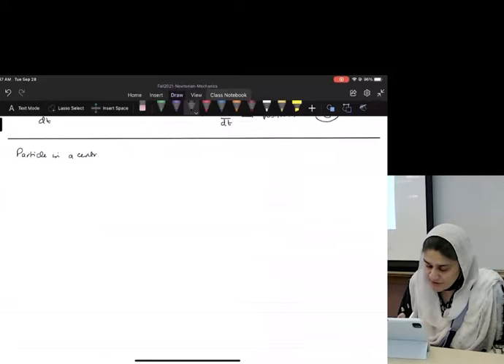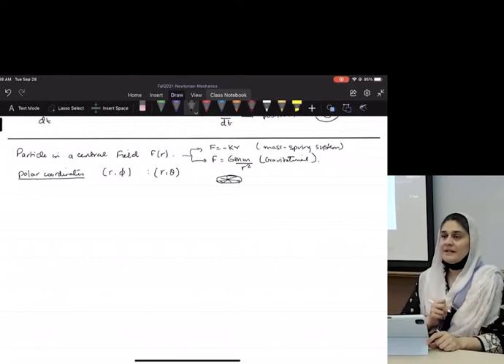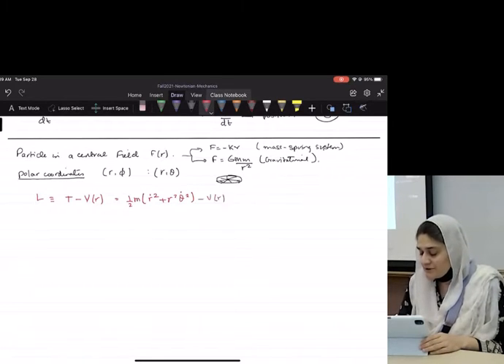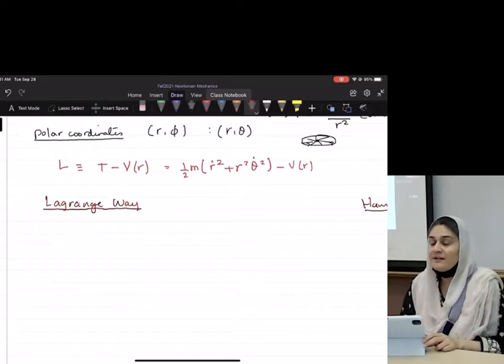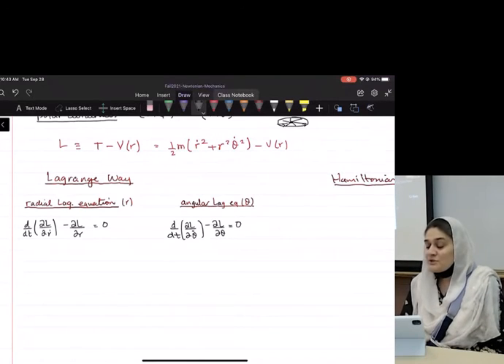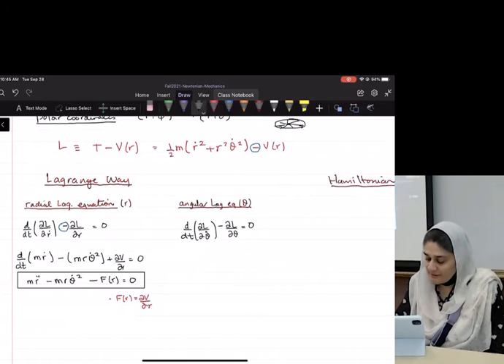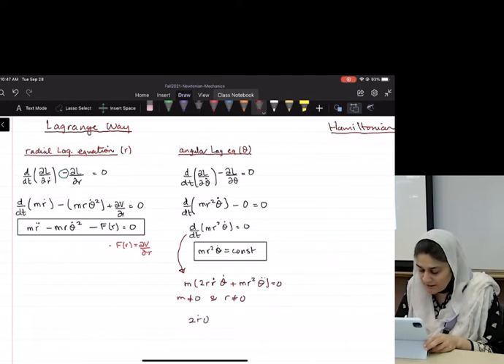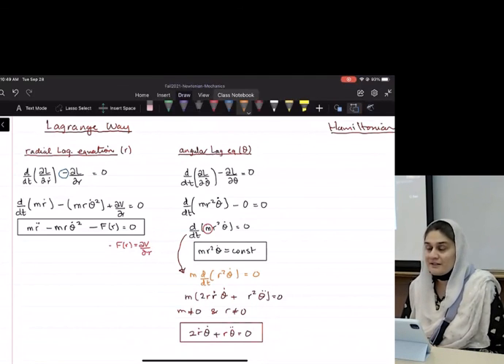Chap 5 - Particle in a central force field - Using Lagrangian mechanics